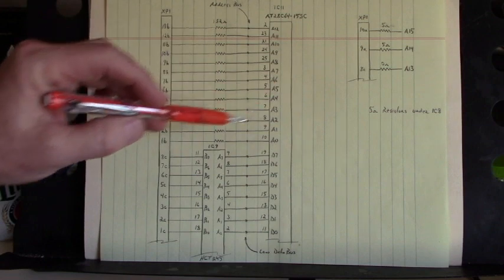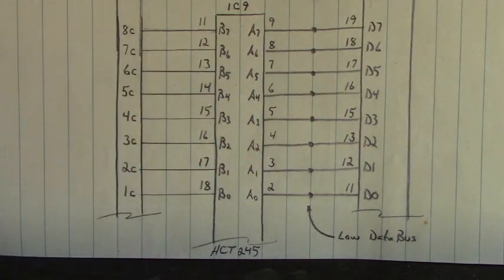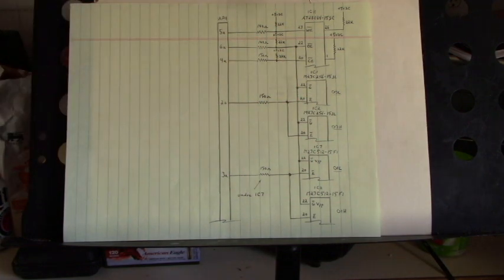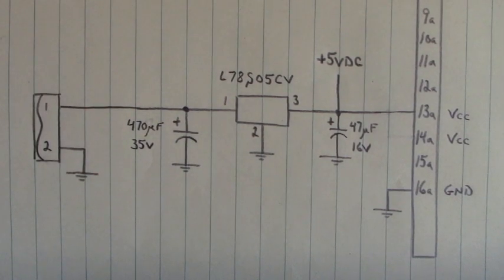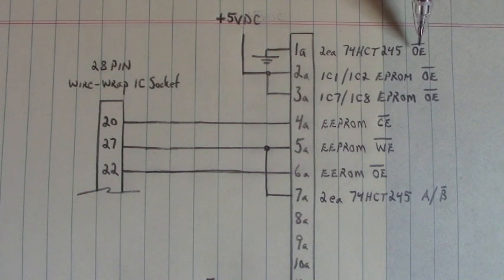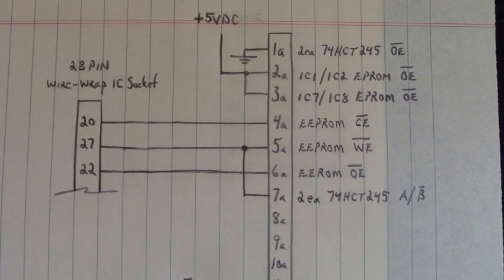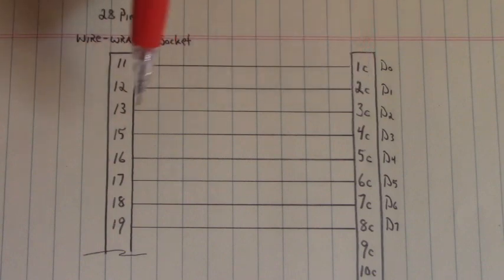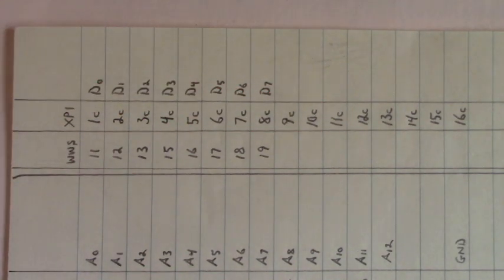(Part2) Indramat Software Module Programmer Adapter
The insides of my reverse engineering of the indramat software module. And the outsides to create my programmer adapter.